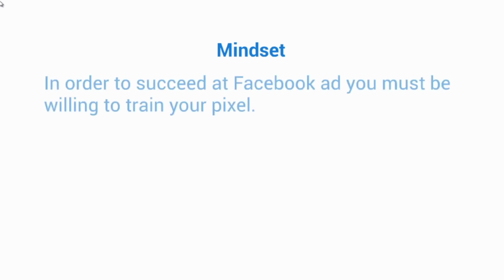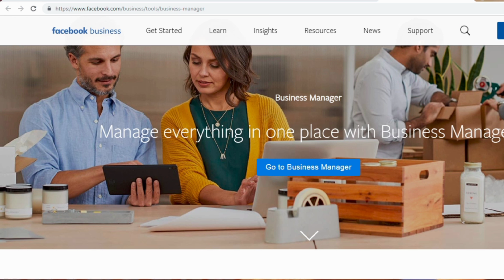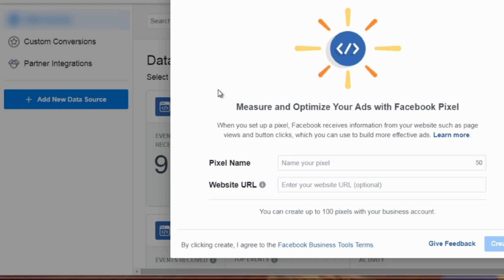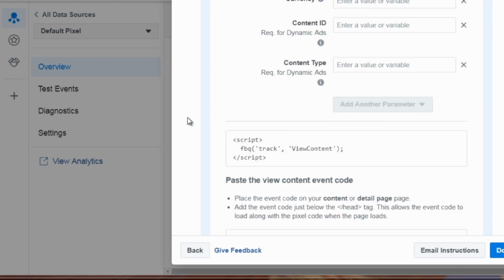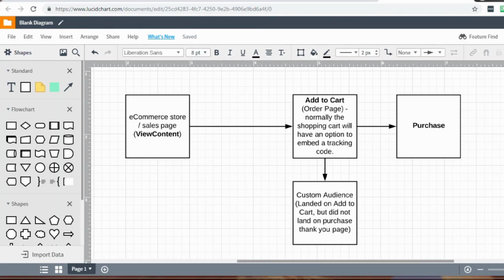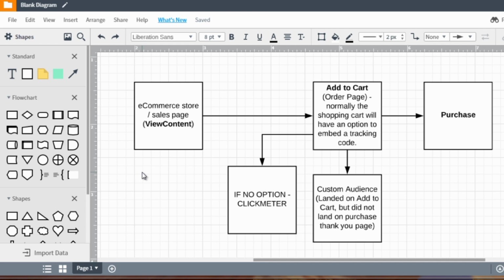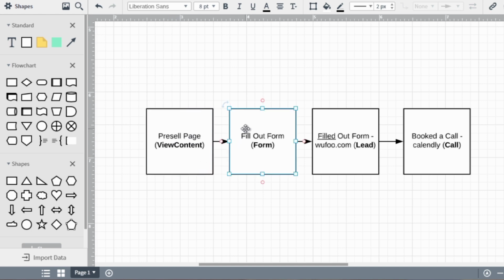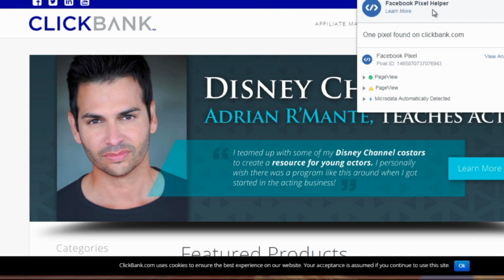New Earning Trick On Facebook Ads Tracking | English@ | 100% Free Full Video Course@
New Trick On “Facebook Ad Tracking”- Learn this-FREE video course. The new way to make money

My Gears@@

Drone Camera
Wireless Keyboard
One plus